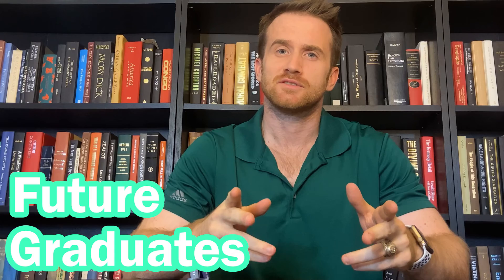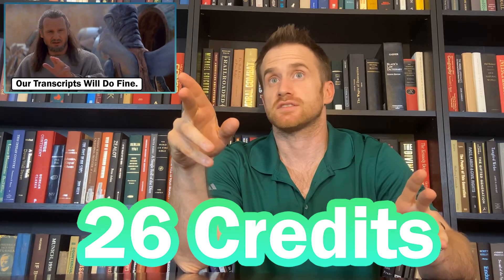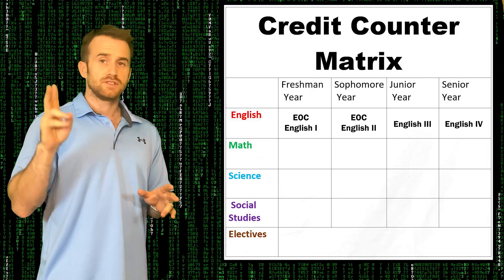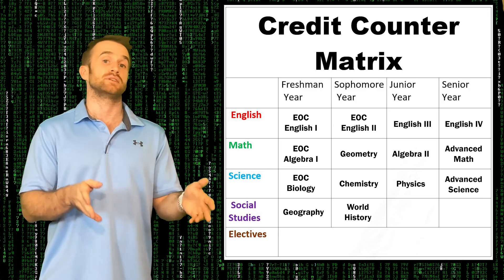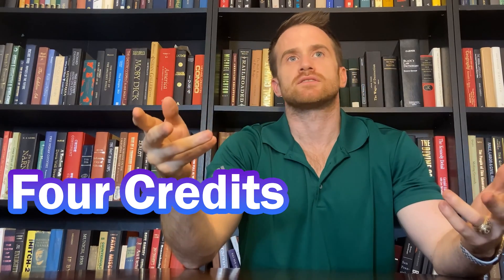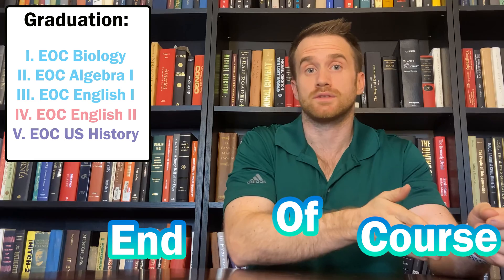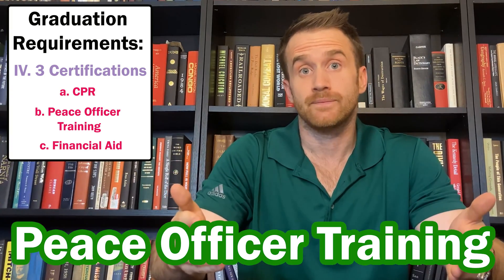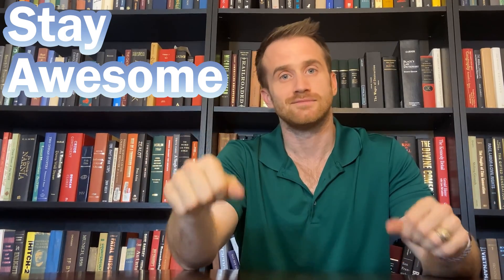Texas High School Graduation Requirements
This video covers the basic requirements for the TEA Distinguished Diploma.

Intro & Overview -  0:00
26 Credits - 1:12
Endorsements - 6:05
5 STAAR Tests - 7:18
Certifications & Financial Aid - 8:56
Conclusion - 9:53